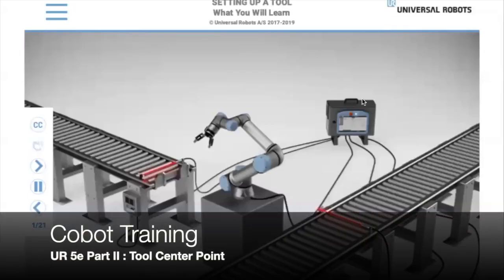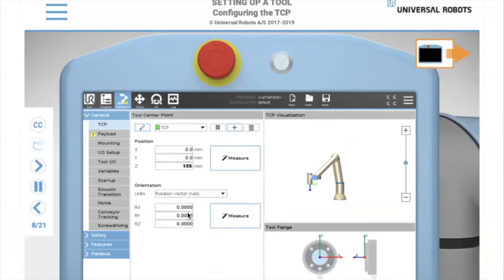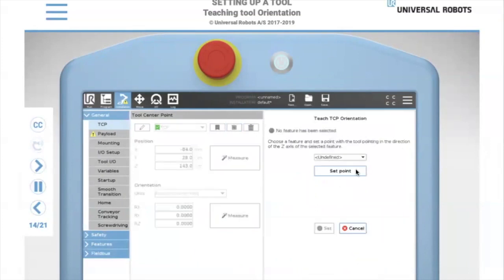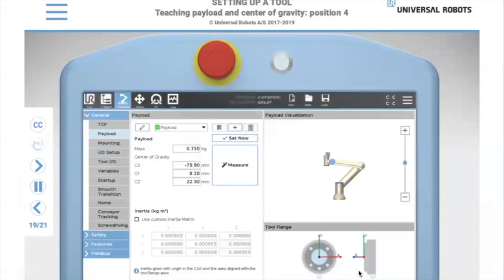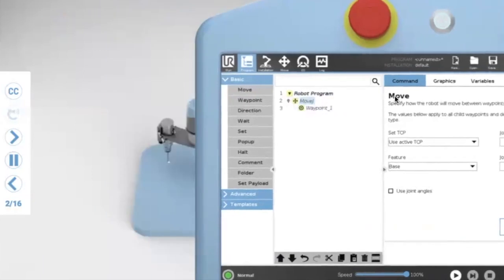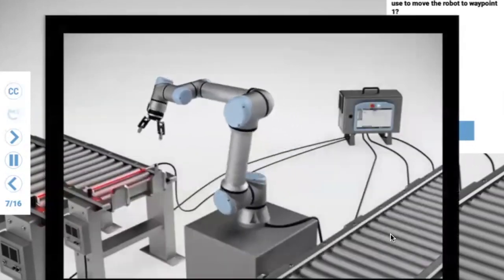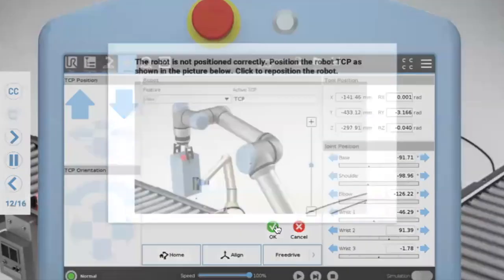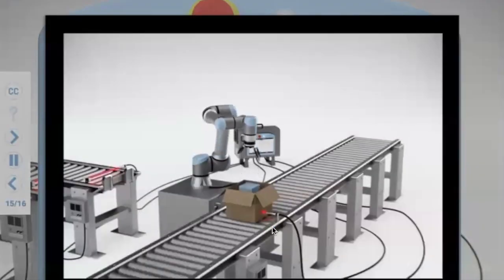Cobot Training 2